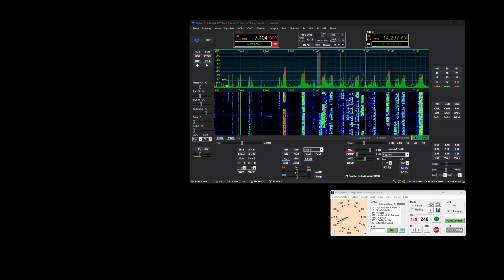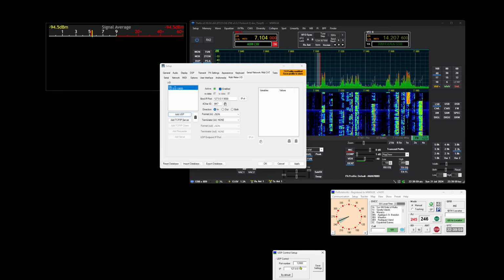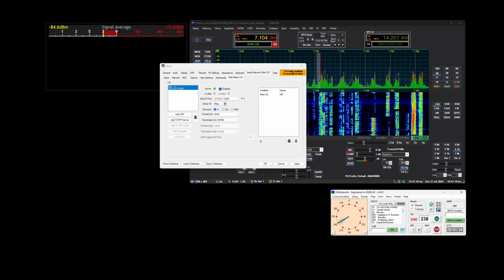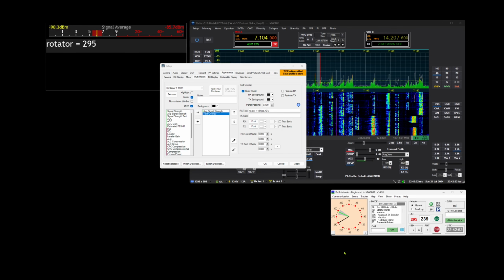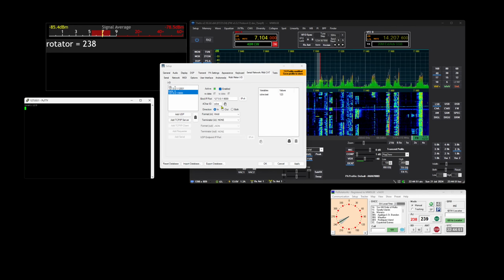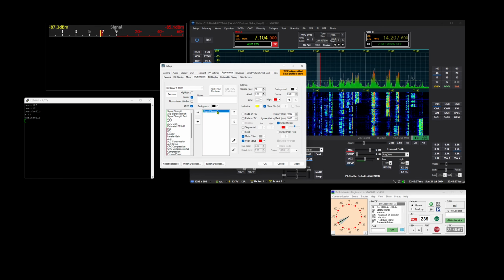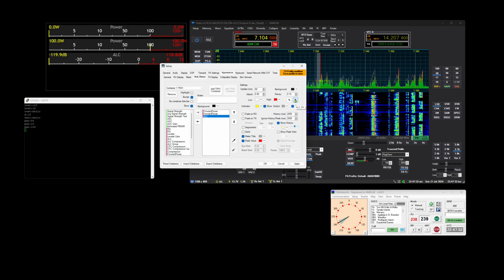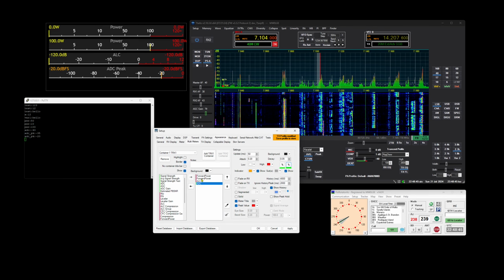Thetis - Multi Meter I/O - Input - Part 1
A quick look at the new Multi Meter I/O system that is coming to Thetis shortly. This video covers input.